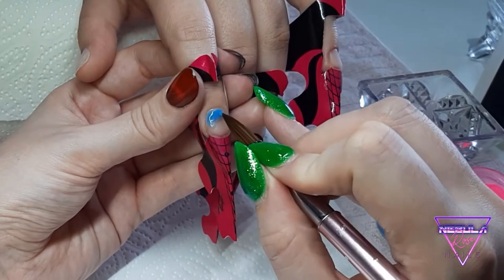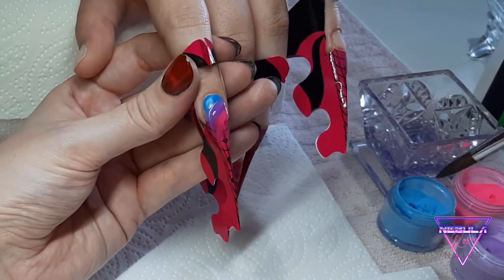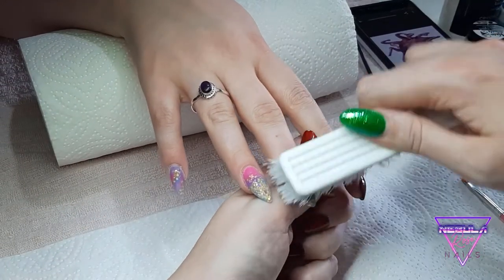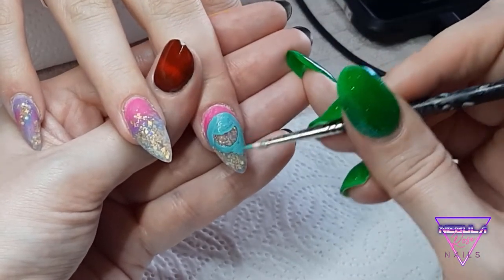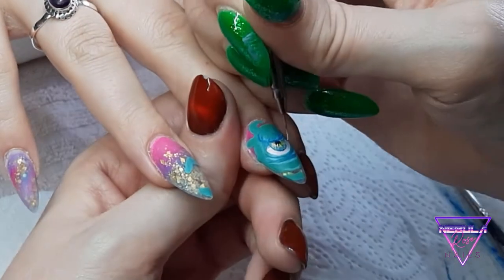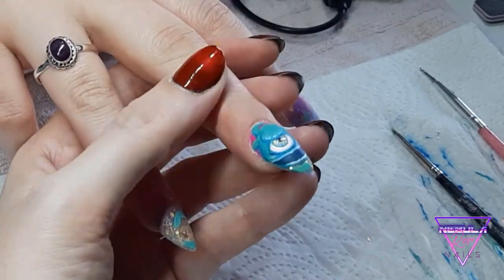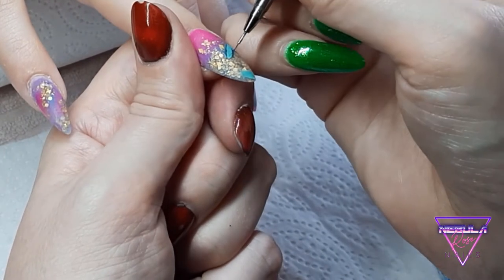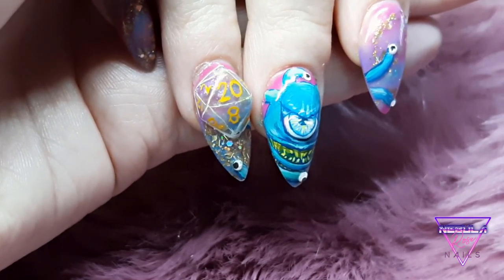Dungeons and Dragons nails part 1 - Painting the beholder with 3d glass eye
Do you want to see how to create a realistic glass eye on a nail? Watch me create a beautiful Dungeons and dragons set of nails featuring a beholder with glass eye. Check out part 2 for original character, and part 3 for the 3d D20 and necronomicon!

Paint from Pebeo;